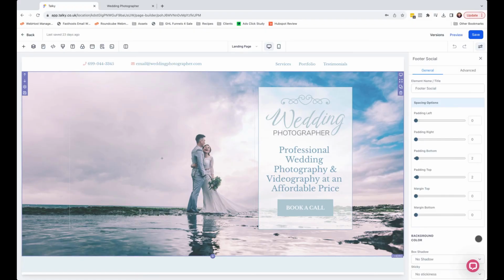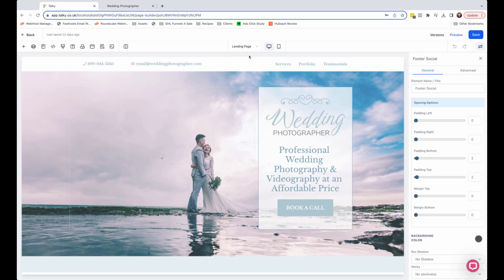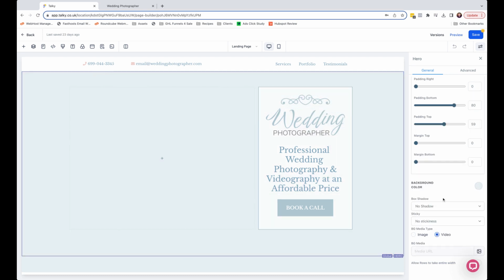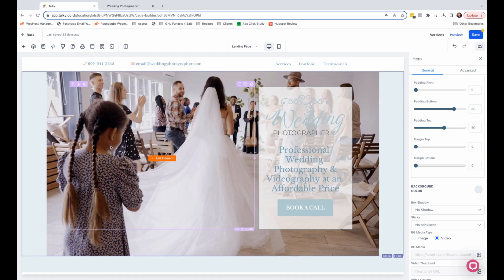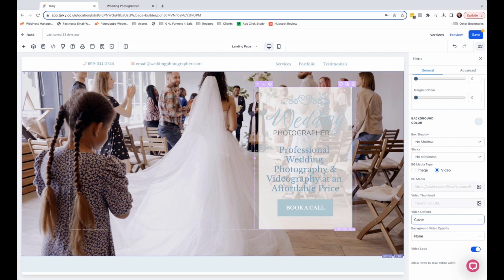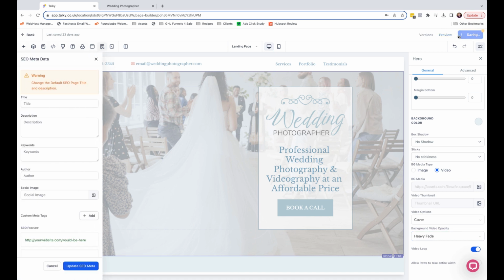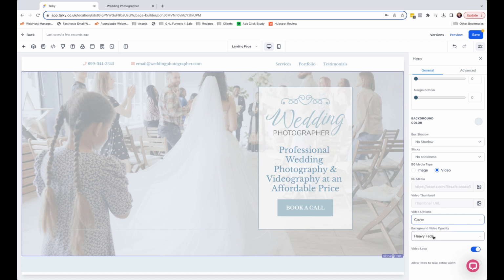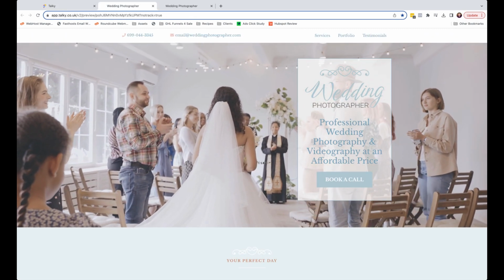How To Add Video Backgrounds in HighLevel | GoHighLevel Tutorials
🗒️ 🗒️ In this GoHighLevel tutorial, I walk you through adding background videos to your HighLevel funnels and websites.